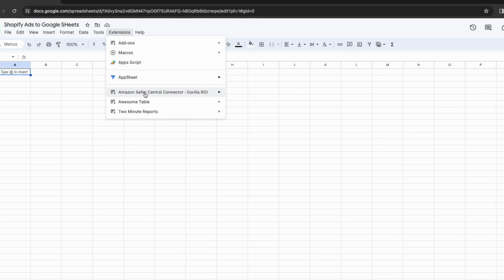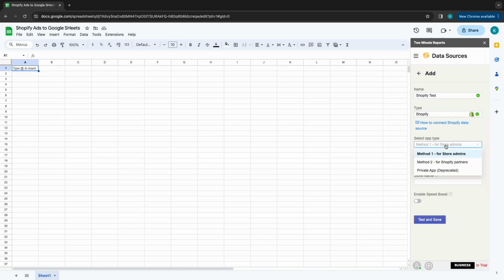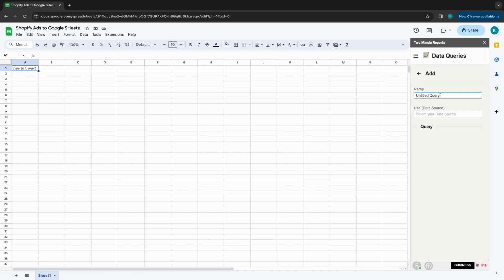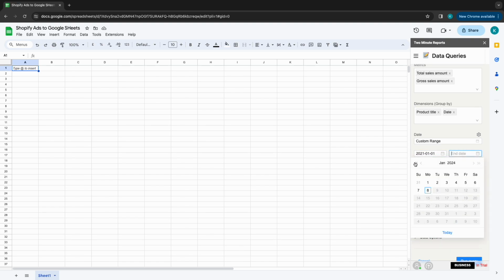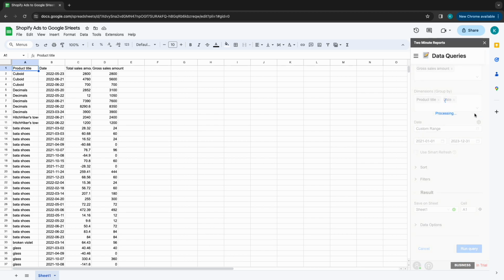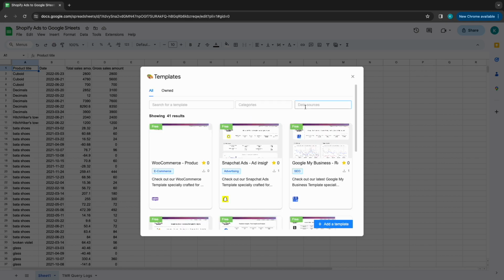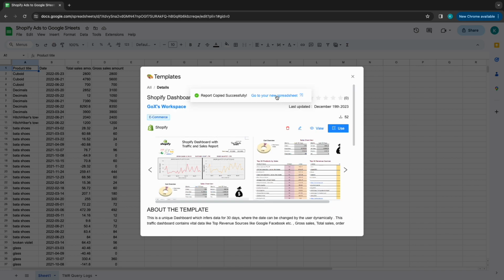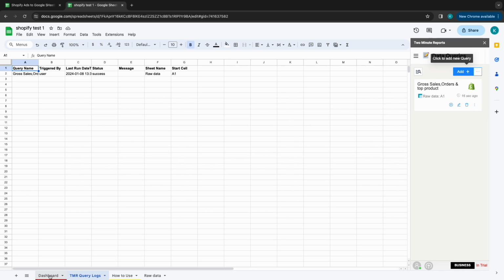Get Shopify Data to Google Sheets | 2 Methods | Free Shopify Reports and Templates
In this video, you will learn to get Shopify Data to Google Sheets in 2 different methods using Two Minute Reports.

Method 1 : Get data using Two Minute Reports sidebar
Method 2 : Get data using Templates of Two Minute Reports

Chapters :

0:00 - Intro
0:17 - Method 1 - using TMR sidebar
02:37 - Method 2 - using Templates